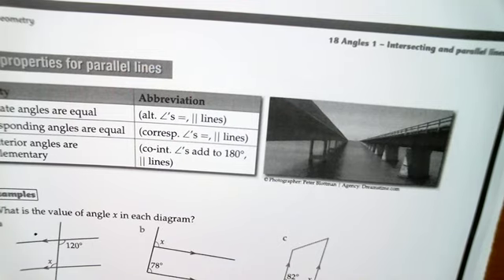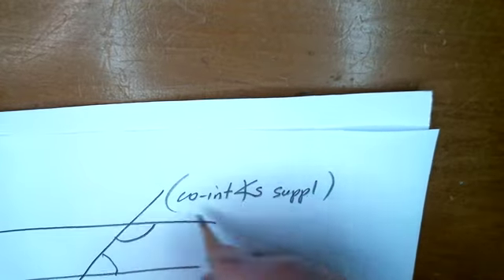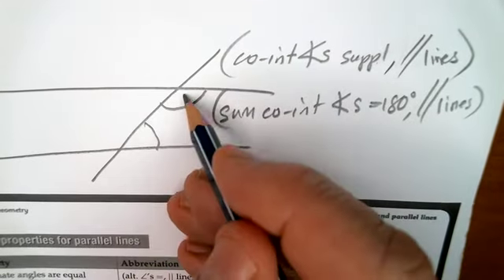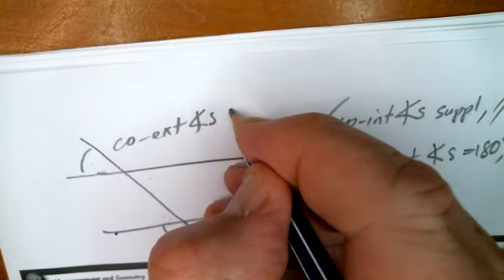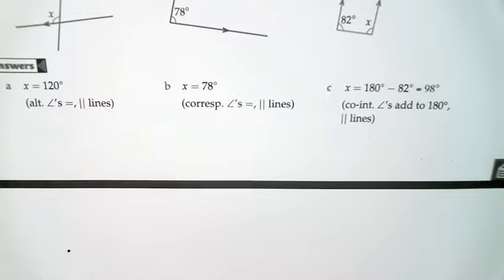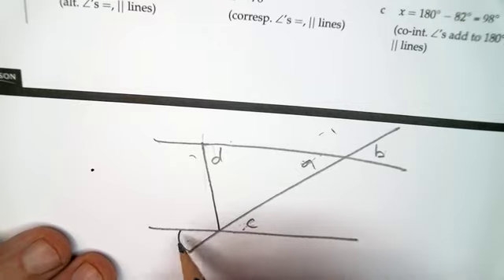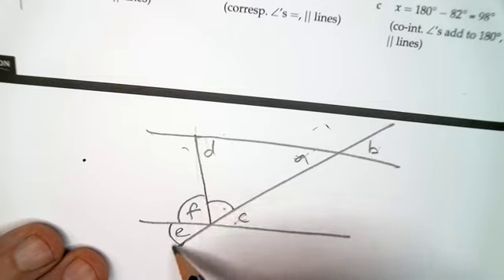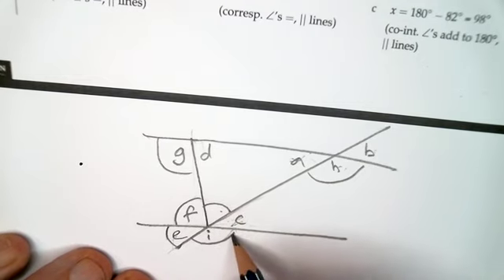Co interior angles :: lines Geometry